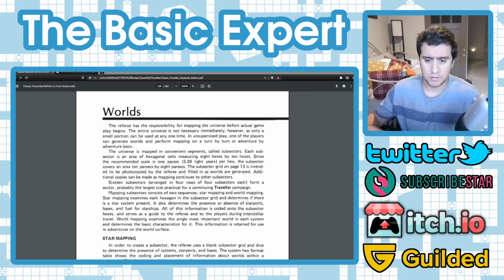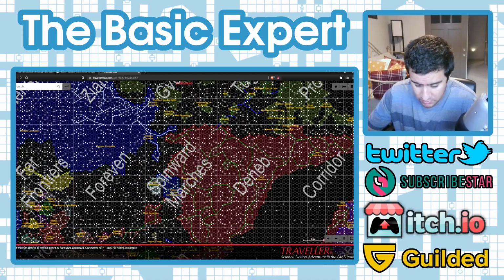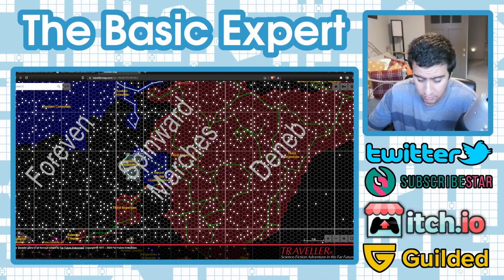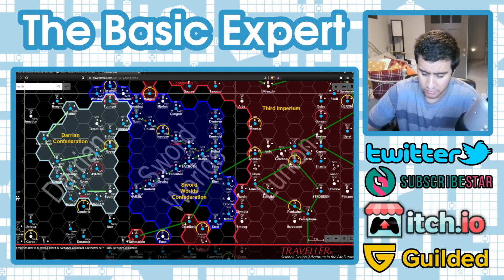Classic Traveller Part 10: World Generation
This week is more traveller. We go over world generation in the subsector map and how to do it. Watch me get confused and bumble my way through it all.

Join my Guilded Server and Talk OSRs and TTRPGs in a free speech environment